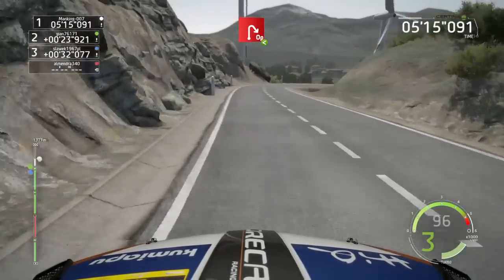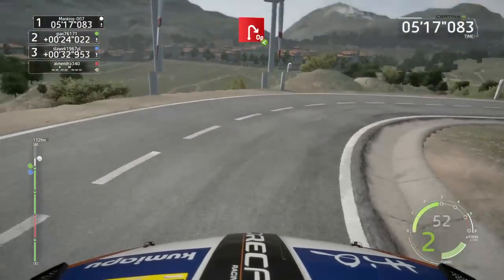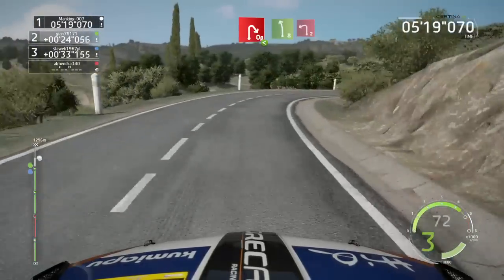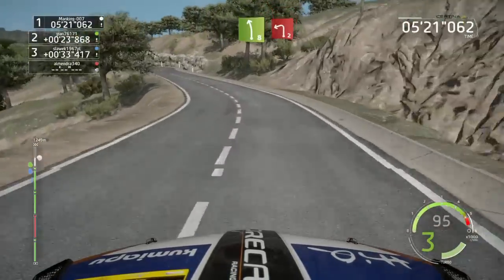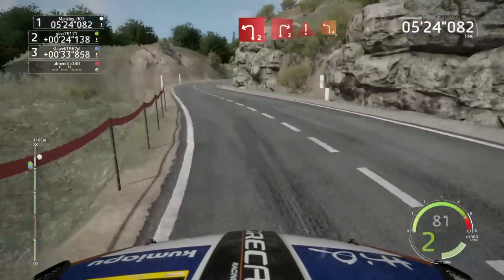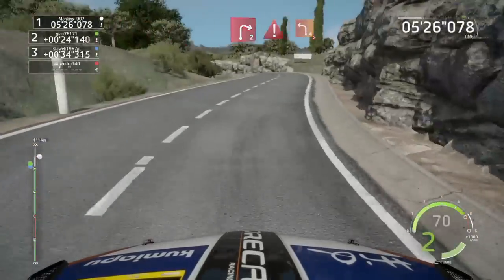WRC 6 FIA Skoda Fabia R5 On-line FULL Attack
T150 TH8A T3PA